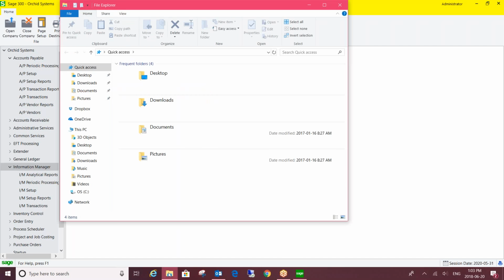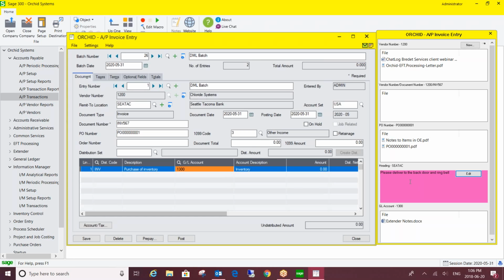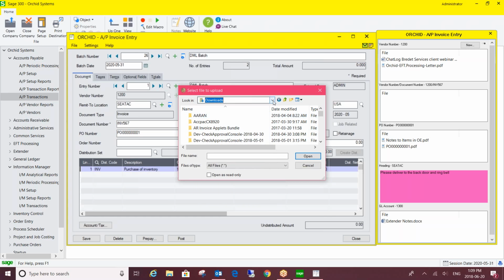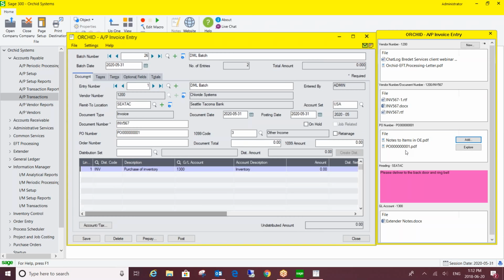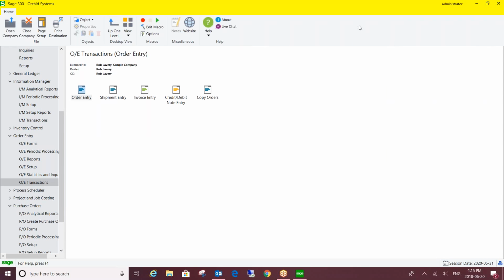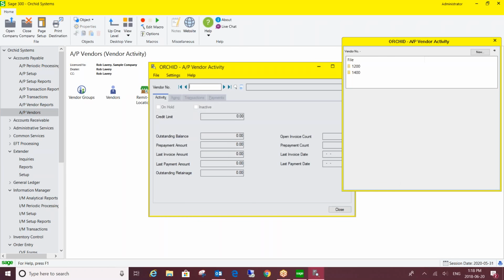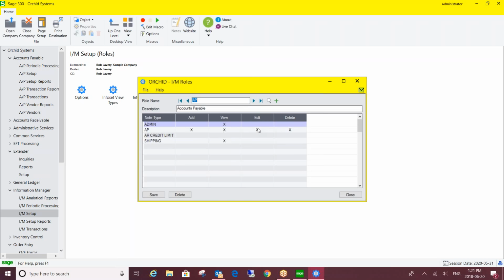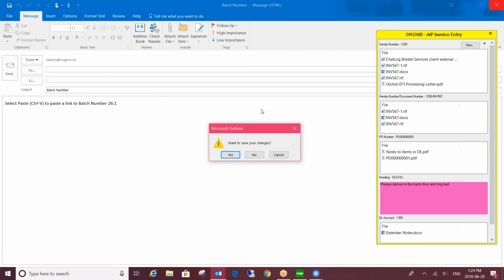Attaching Notes & Documents in Sage 300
Many organizations are looking for ways to reduce paper-based documentation of accounting transactions to save time and money. Attaching Notes or Documents to fields in Sage 300 allows organizations to ensure compliance with company policies, meet regulatory requirements such as ISO9000 or Sarbanes Oxley, embed training procedures or store specialized information about Customers and Vendors to name just a few.

This session will show you how easy and cost-effective it can be to integrate notes and documents into your accounting system to make it a business management system.